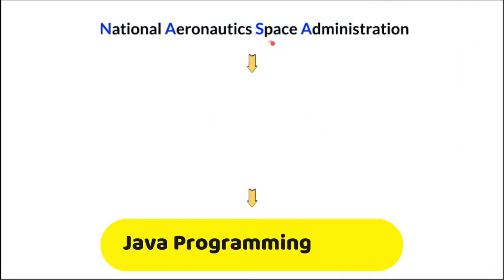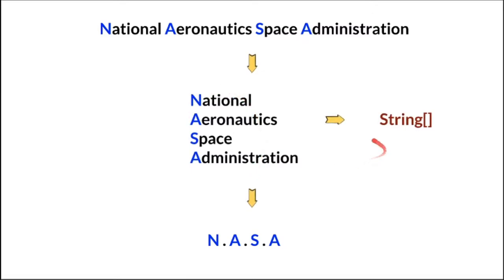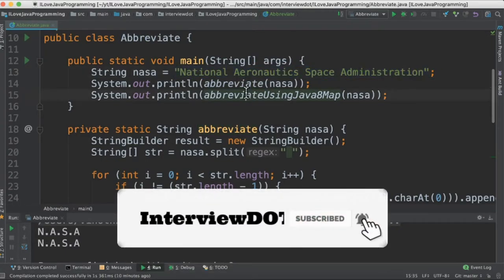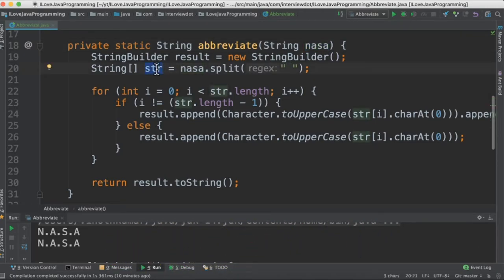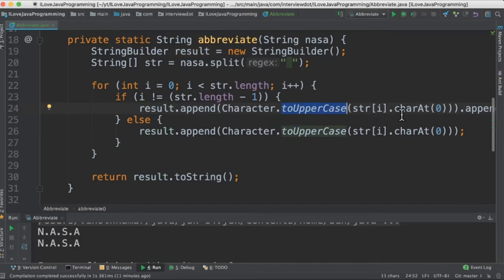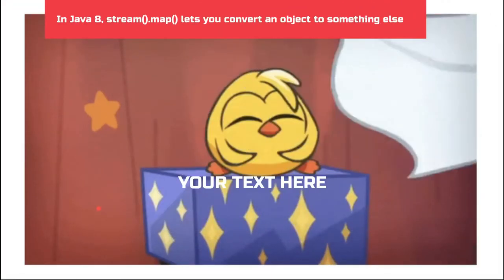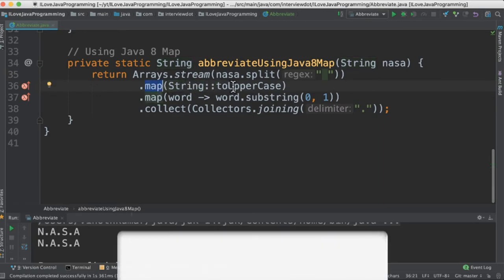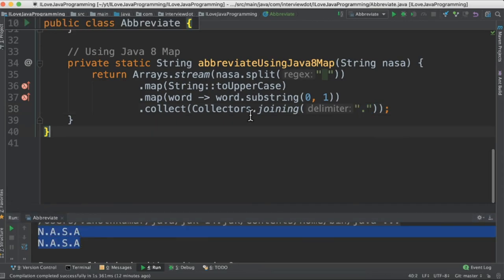Explain Java 8 Streams Map Method | Abbreviate N.A.S.A | InterviewDOT